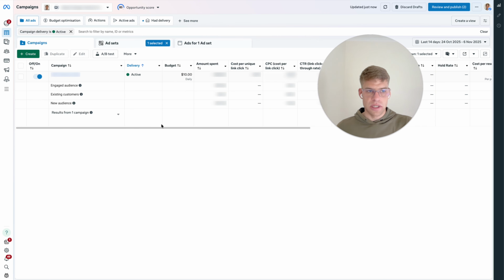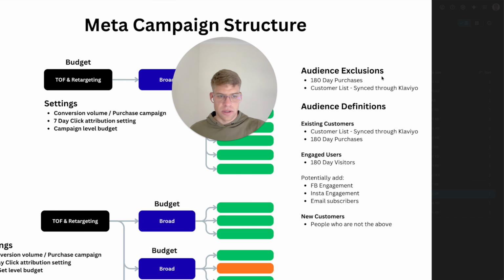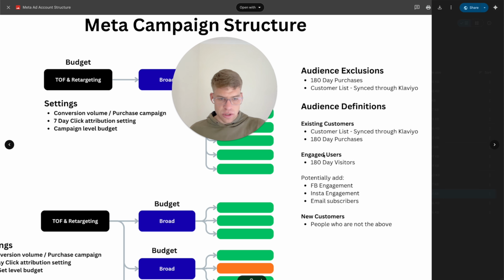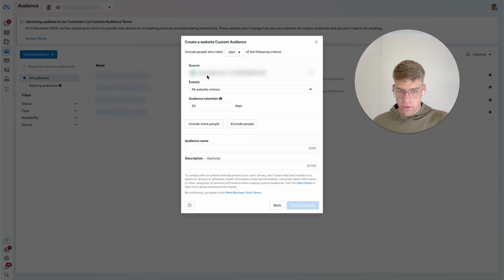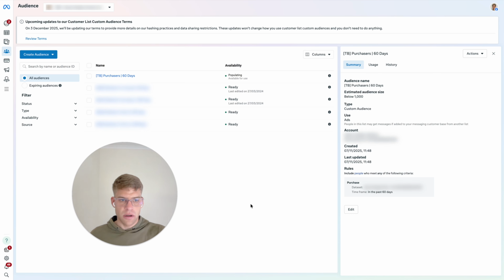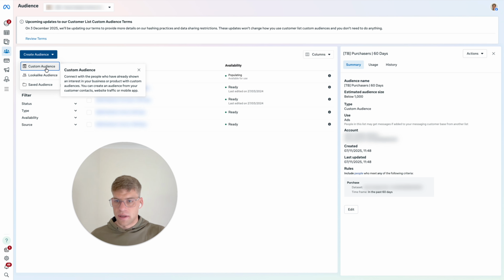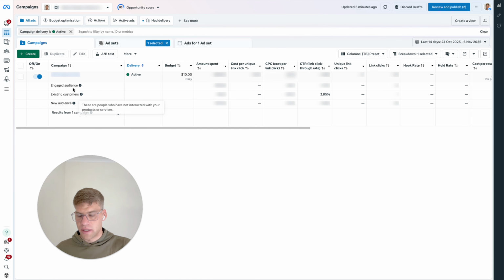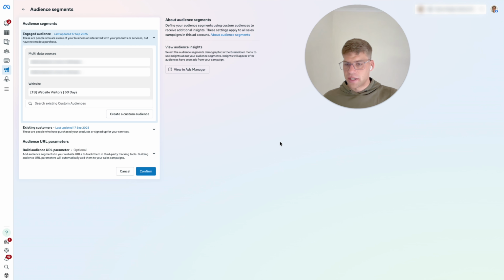Audience Segments setup in Facebook Ads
In this video, I run through how to set up the Audience Segments breakdown option in the Meta Ads Manager.